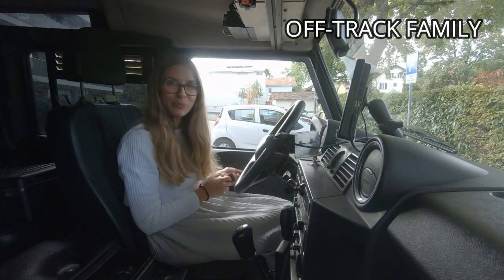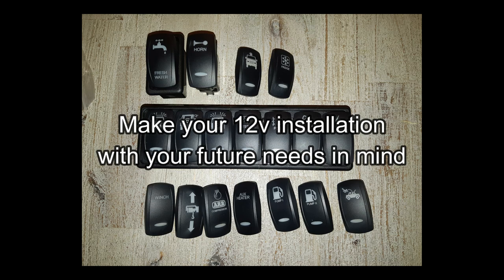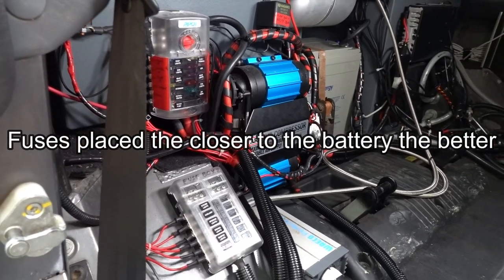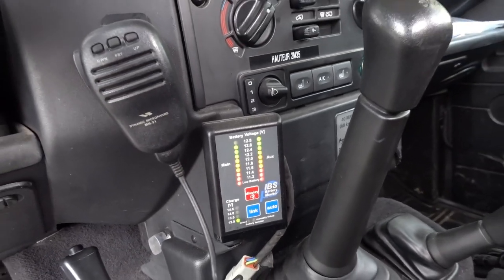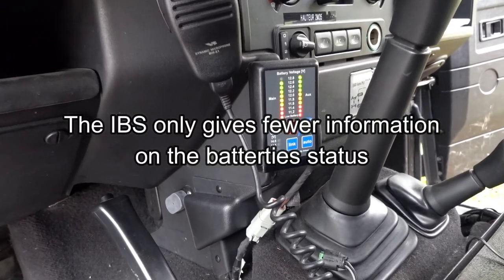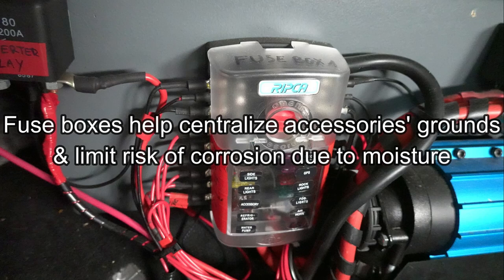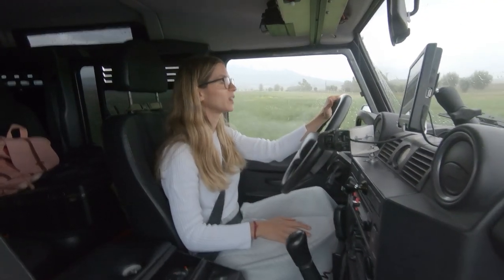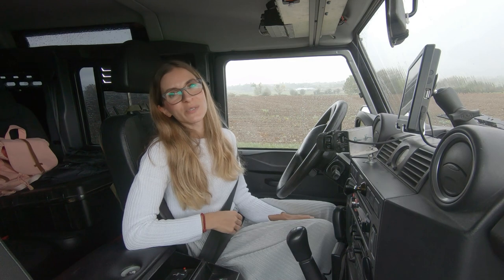12V SETUP FOR 4WD CAMPER & VAN | Defender Overland Camper | Equipment series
12V setup for 4wd camper & van | Defender Overland Camper | Equipment series
SOUS-TITRES EN FRANCAIS DANS LES PARAMETRES DE LA VIDEO DES DEMAIN

Here's our 12v installation and all the accessories we have to have the best 12v setup in our 4wd camper. This setup also goes for any type of vehicle.

More travel and gear videos are coming.

_Samsung Galaxy A10 dual SIM

_Sandisk micro SD extreme pro 256GB

_Zoom H1n with all accessories

_Sandisk micro SD ultra 32GB

_Drone Mavic Pro 2 with fly more bundle

_DJI ND filters set
△About Off-Track Family:
We bought this 4wd rig brand-new in 2009 and the engine is the 2.4 tdci Puma version. We transformed it time after time in a real overland 4x4 touring camper and it’s now a perfect off-grid truck for wild camping, bivouac, or simply as an overlanding Defender.

△Au sujet de Off-Track Family :
Nous avons acheté ce véhicule neuf en 2009 et sa motorisation est un TD4 2.4 tdci Puma. Nous l’avons transformé jour après jour en un parfait tout terrain de camping 4x4 et il nous permet d’être autonomes lors d’un bivouac, d’un voyage 4x4 ou simplement lors d’un voyage en famille.
12V setup for 4wd camper & van | Defender Overland Camper | Equipment series